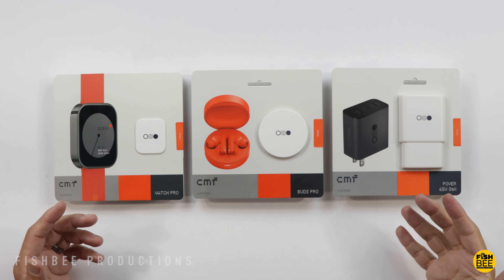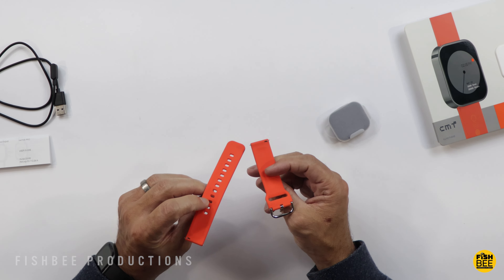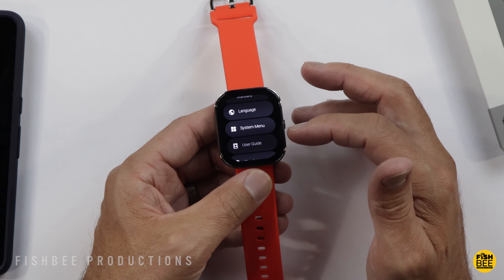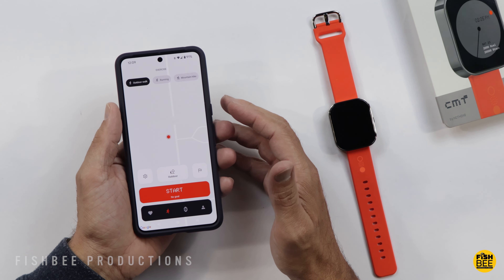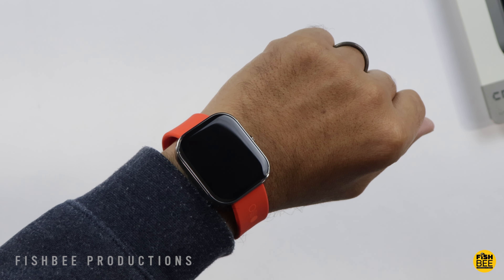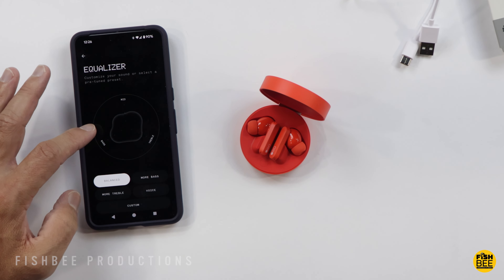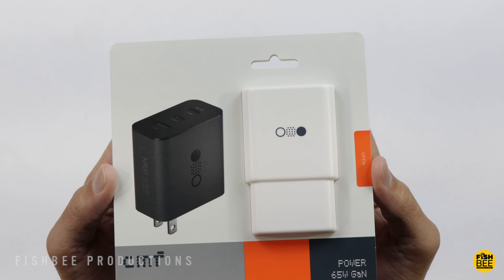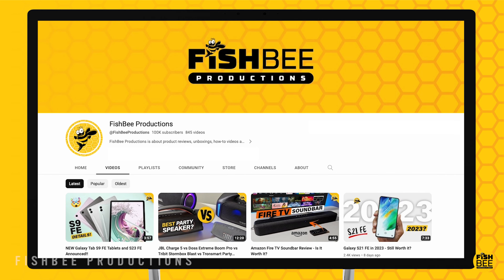BEST NEW Budget Brand? - CMF by Nothing Watch Pro, Buds Pro and 65w GaN Charger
CMF Buds Pro on Amazon

CMF 65w GaN Charger on Amazon

Nothing Ear (2) Earbuds on Amazon